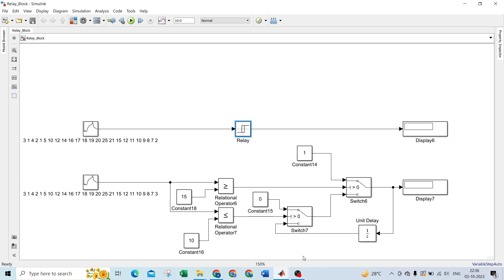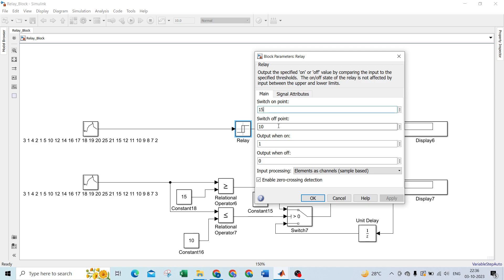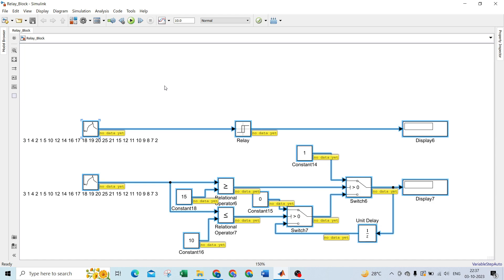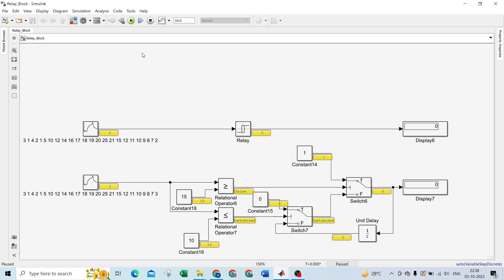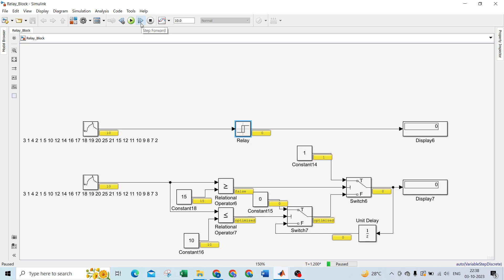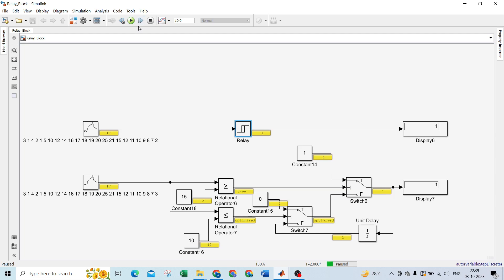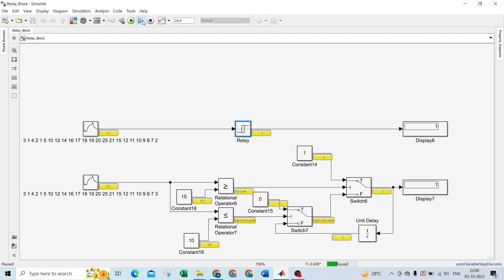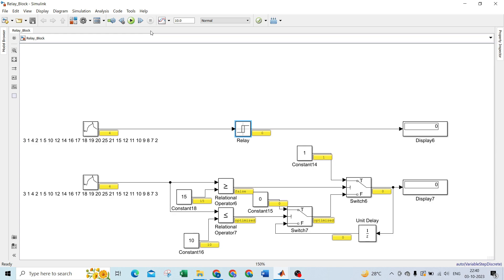Relay Block In Simulink Using Basic Block, Development Of Relay Block In Simulink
So in This Video We Cover The Topics:
1.Relay Block In Simulink Using Basic Block
2. Development Of Relay Block In Simulink
3.Implementation of Relay Block by using basic block in simulink
4.Relay Block Introduction
5.How to use relay block
6.Work of relay block
7.relay block